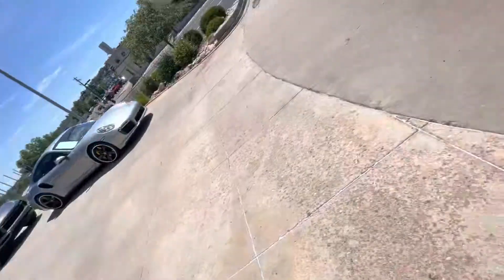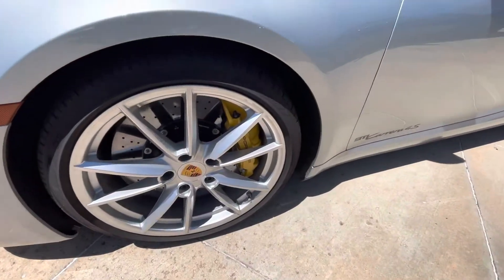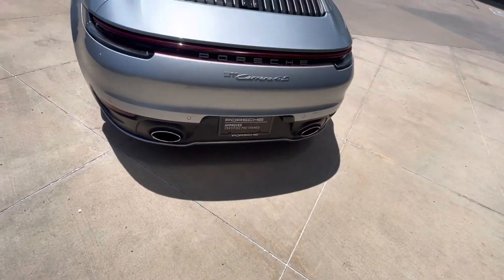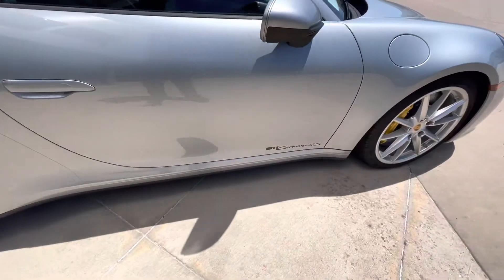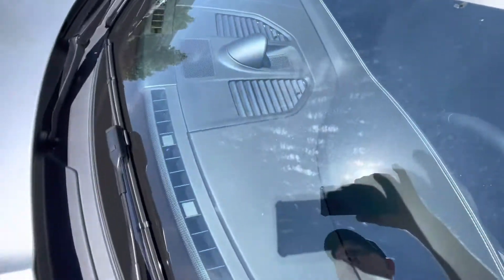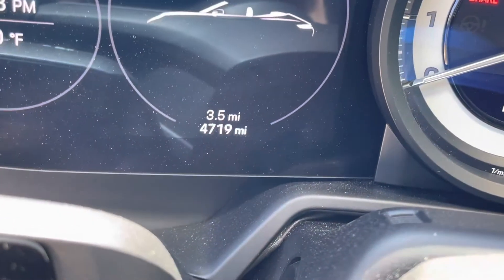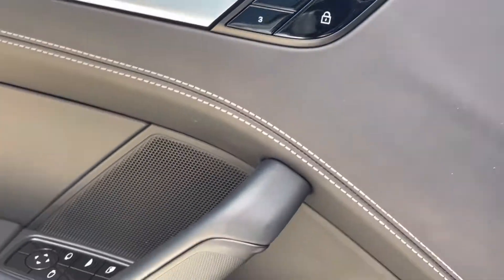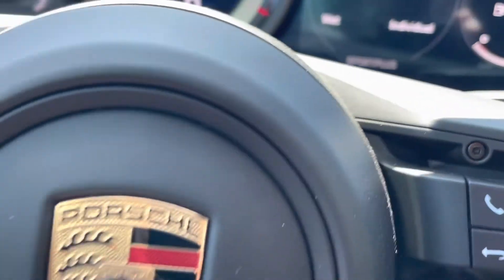2020 911 Carrera 4S convertible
Beautiful silver with a black top certified preowned 2020 911 all Wheel Dr. S cabriolet seven speed manual transmission deviated stitching in silver nearly $34,000 in factory extra options on this car sport Chrono package ,sport suspension ,ceramic brakes ,dynamic lighting system lane keep assist with traffic recognition and road sign, Blindspot monitoring ventilated and heated seats, Heated￼ steering wheel , sport Chrono clock ,14 Way seats,￼Bose surround sound stereo sport exhaust